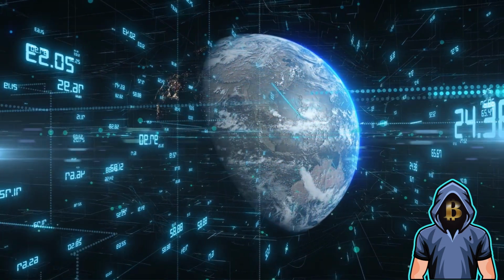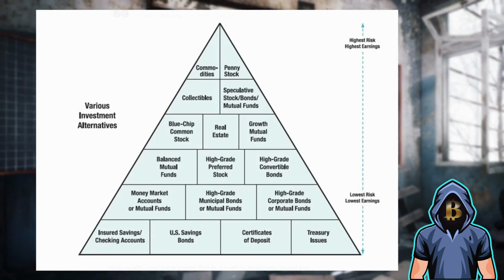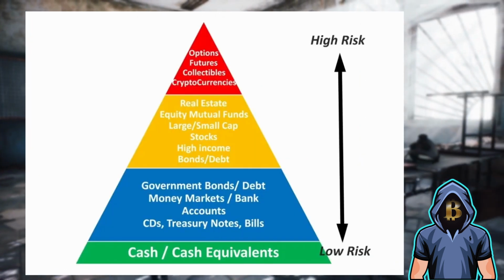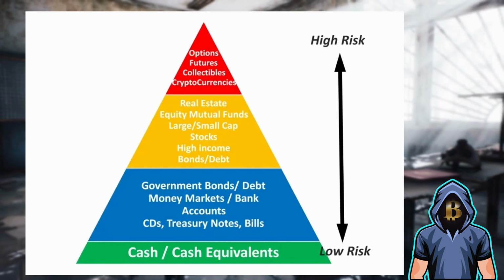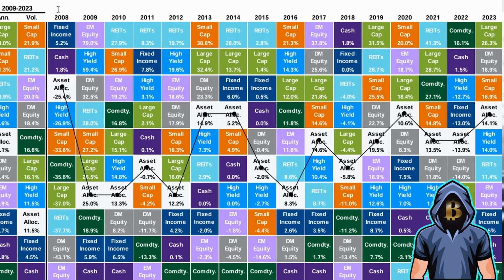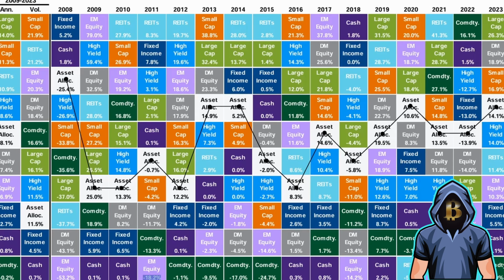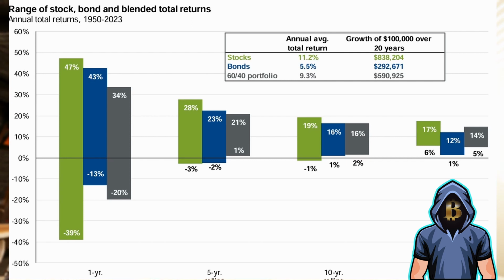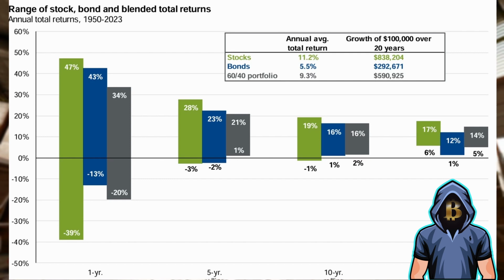What they don't teach you in school....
Welcome to class.  We're finally getting into the meat of what so many people want to know and understand.  This is the financial class you never were offered in school but should have been.  This is the first part in a series discussing where to put your money.

This video is for informational and educational purposes only. No articles or comments in this video are meant to provide any investment or financial advice. Interviews are the opinion of the orator and not a representation of this channel. Before you make any changes to your financial plan you should speak to your financial representative.
And always remember:  Do your own research and build your financial literacy